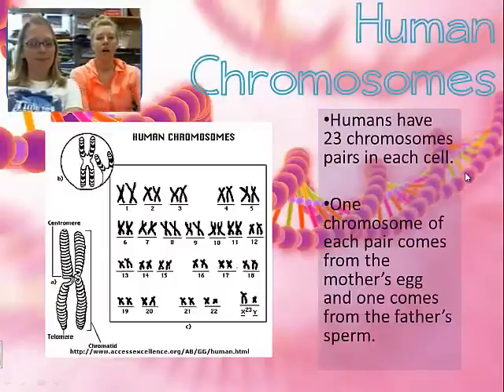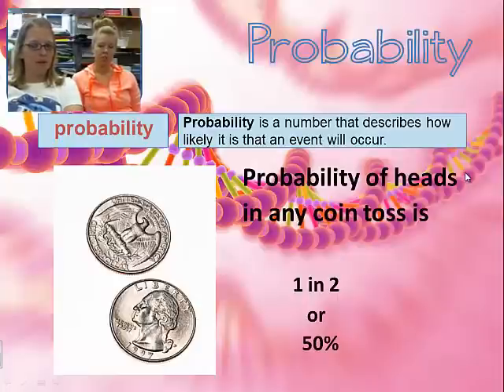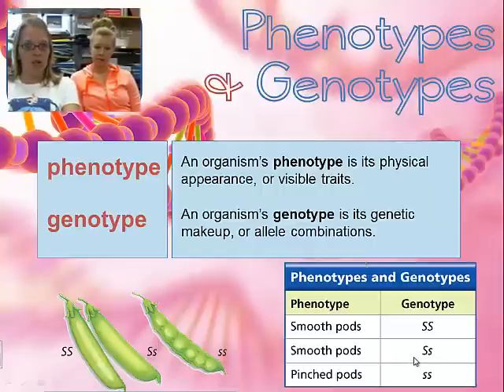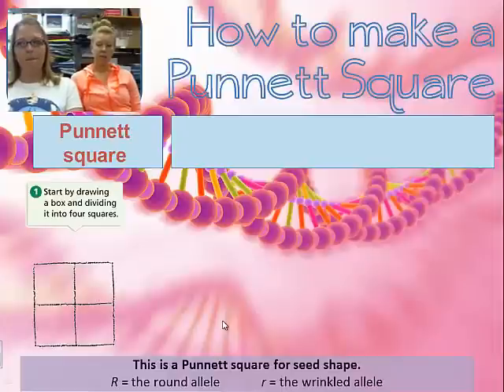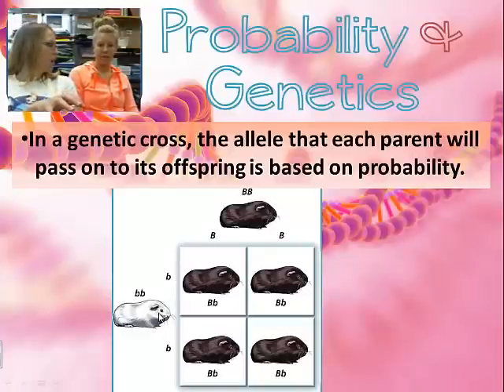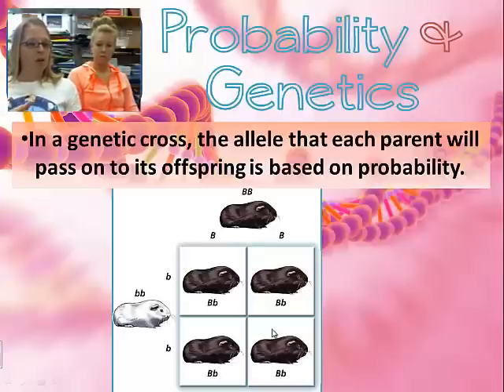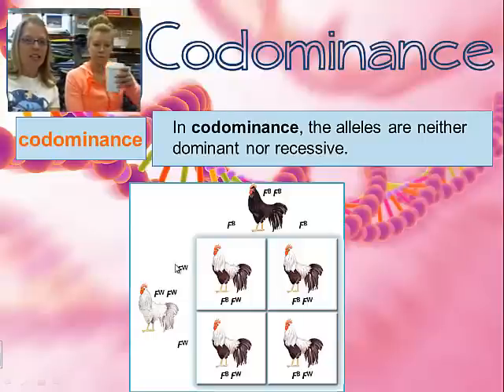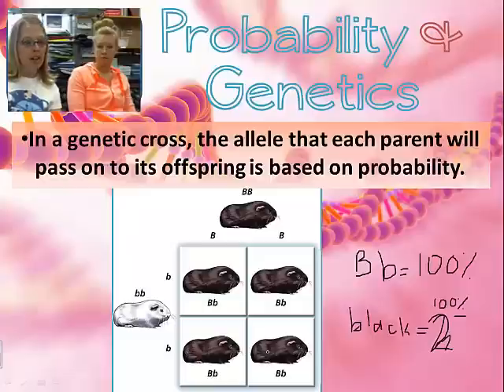Genetics and punnett squares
A flipped video for the middle school science class. It discusses Punnett Squares and Genetics.